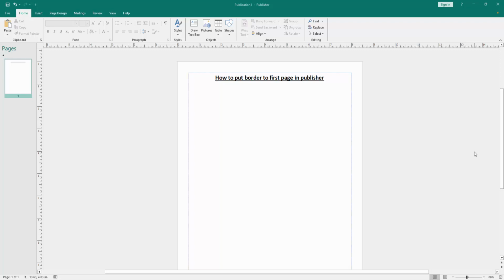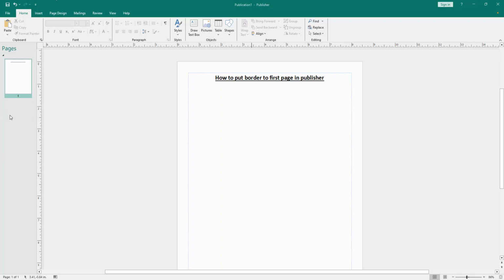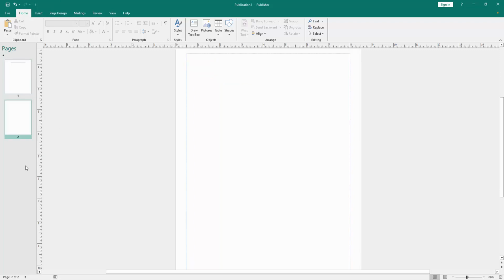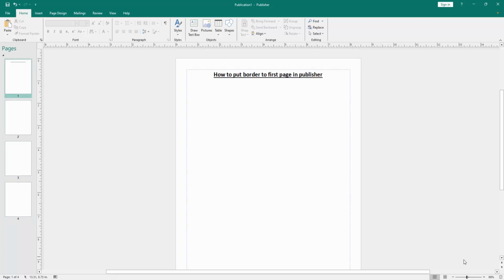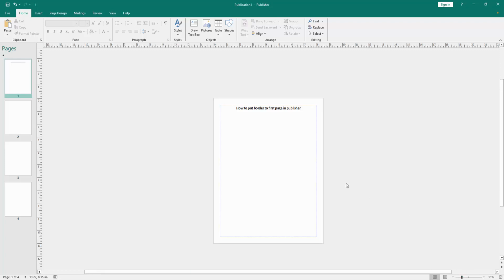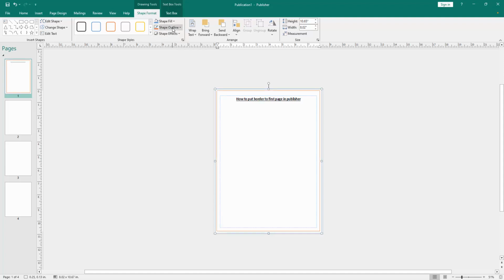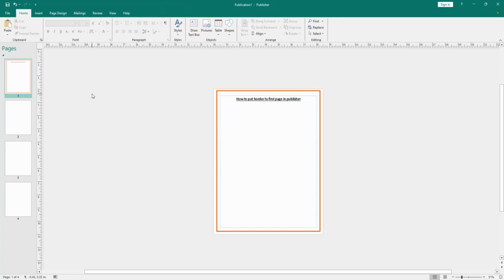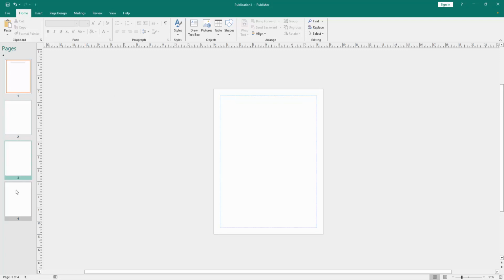How to put border to first page in publisher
Assalamu Walaikum,
In this video I will show you, How to put border to first page in publisher.  Let's get started.